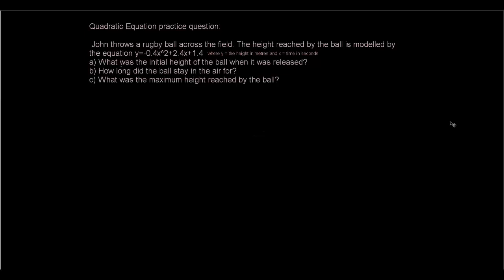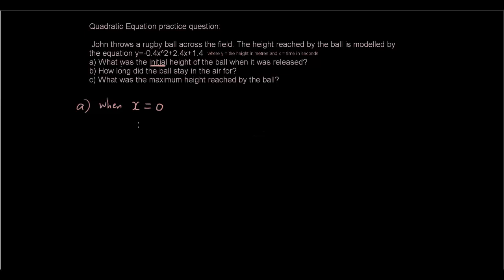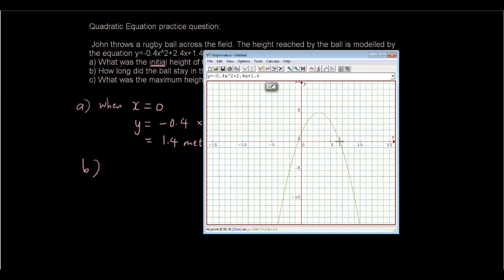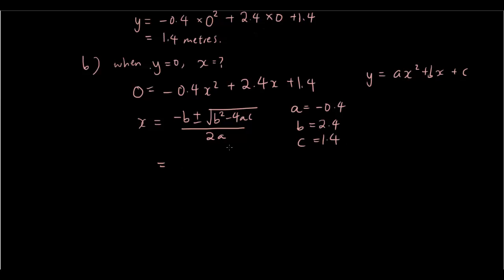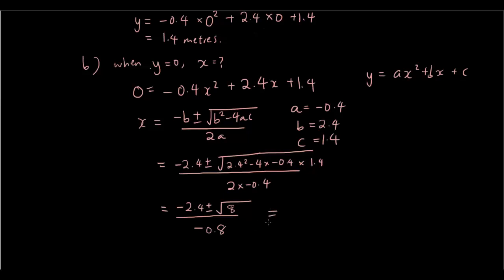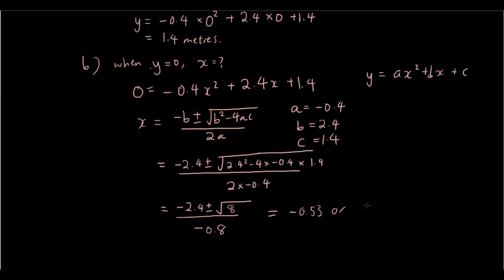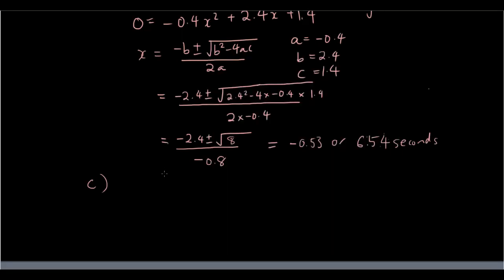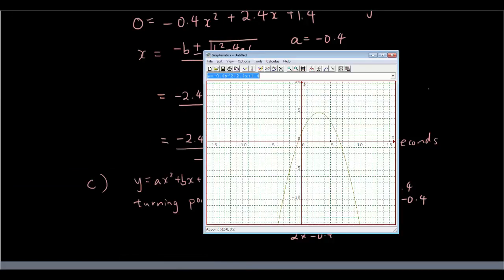Quadratic Equation problem solving question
In this tutorial you learn how to solve a quadratic equation modelling question involving projectiles - finding the maximum height, initial height and time taken for ball to hit the ground.